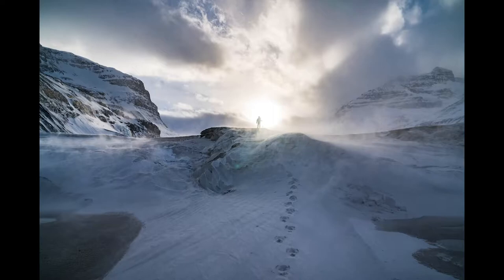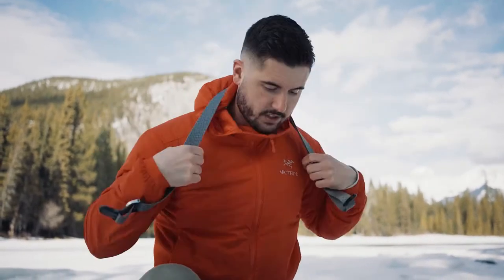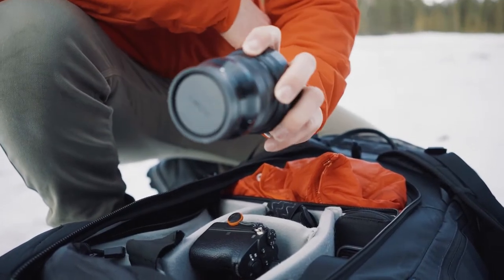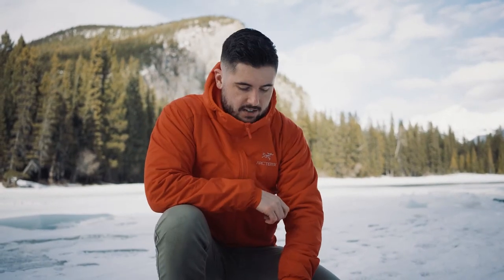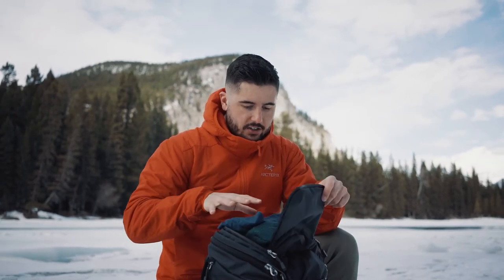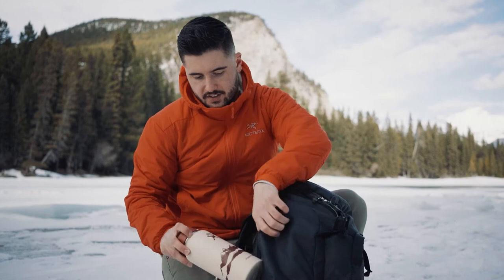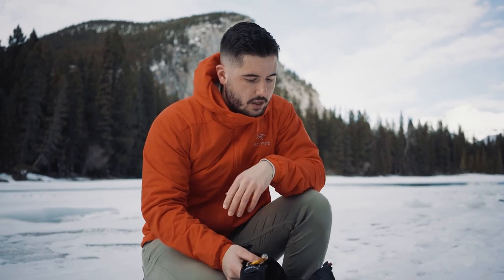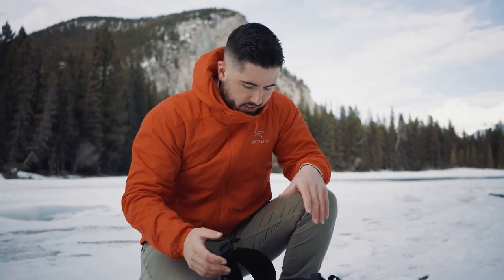What's In My Camera Bag For Cold Weather Shooting Conditions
I create some of my favourite images in the coldest conditions. Here's a look at how I pack my camera bag to take advantage of cold weather shooting.

MY MAIN GEAR:
⚡︎ MAIN PHOTO CAMERA: (Amazon)
⚡︎ MAIN LENS 90% OF SHOTS: (Amazon)
⚡︎ MAIN VIDEO CAMERA: (Amazon)
⚡︎ LIGHTWEIGHT ADVENTURE CAMERA PHOTO+VIDEO: (Amazon)
⚡︎ SCREEN PROTECTORS FOR ALL MY CAMERAS (MUST HAVE): (Amazon)
⚡︎ SHOTGUN MIC: (Amazon)
⚡︎ SD CARD (CHEAP+RELIABLE): (Amazon)
⚡︎ TOUGH AND FAST SD CARD (HIGHLY RECOMMEND): (Amazon)
⚡︎ MY MAIN DRONE: (Amazon)
⚡︎ RUGGED SSD DRIVE (MUST HAVE FOR PROS): (Amazon)

LENSES:
⚡︎ PRIMARY: (Amazon)
⚡︎ SUPERWIDE: (Amazon)
⚡︎ TIGHT SHOTS: (Amazon)

⚡︎ LAPTOP FOR MOBILE PROJECTS: (Amazon)
⚡︎ ACTION CAMERA: (Amazon)
⚡︎ MOST USED GIMBAL: (Amazon)
⚡︎ DRONE FILTERS: (Amazon)
⚡︎ FILMMAKER LAV KIT: (Amazon)​
⚡︎ VLOGGING TRIPOD : (Amazon)
⚡︎ BATTERY POWERED KEY LIGHT: (Amazon)
⚡︎ TRAVEL CAMERA HARD CASE: (Amazon)

MY OUTDOOR EQUIPMENT
⚡︎ FAVOURITE RAIN SHELL: (Amazon)
⚡︎ MOST VERSATILE INSULATION: (Amazon)
⚡︎ GO TO PUFFY: (Amazon)
⚡︎ MY FAV GO-TO TRAVEL FLANNEL: (Amazon)
⚡︎ BEST OUTDOOR TROUSERS: (Amazon)
⚡︎ WARMEST GLOVES EVER: (Amazon)
⚡︎ MOUNTAIN BOOTS: (Amazon)
⚡︎ WINTER BOOTS (CRAZY WARM): (Amazon)
⚡︎ SURVIVAL KNIFE: (Amazon)
⚡︎ HEADLAMP (GREAT VALUE+BRIGHT): (Amazon)
⚡︎ BACKPACKING PACK (I PACK LIGHT): (Amazon)
⚡︎ MY MAIN BACKPACKING TENT: (Amazon)
⚡︎ EXPEDITION DUFFEL: (Amazon)